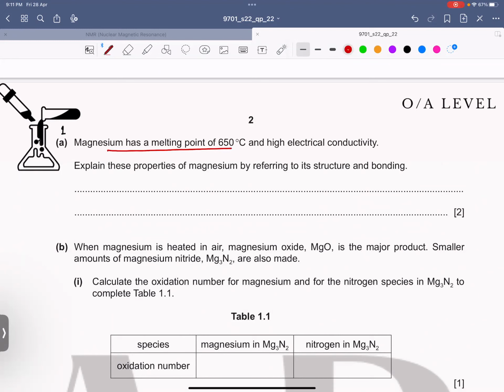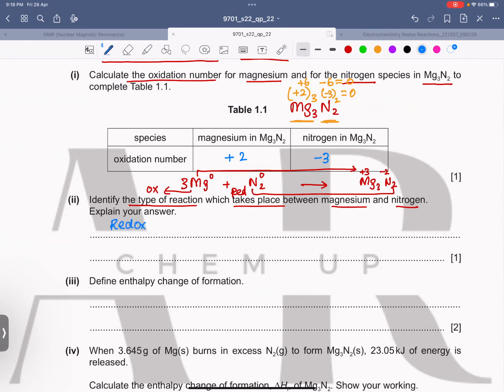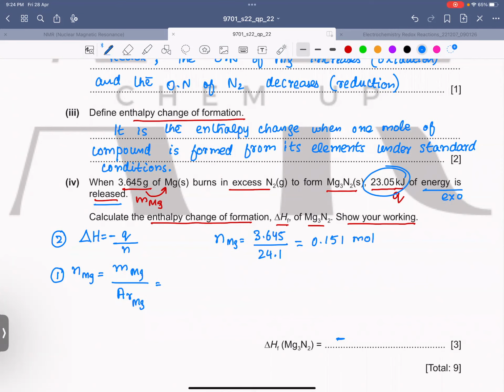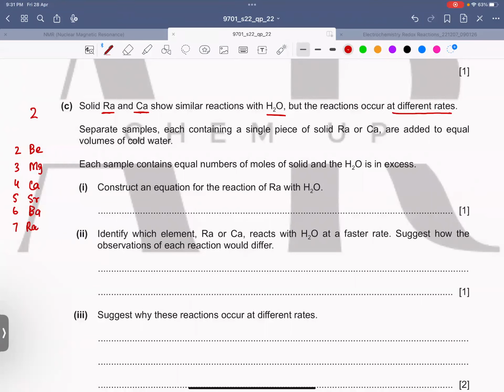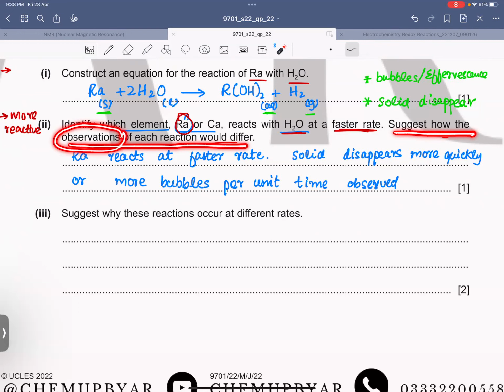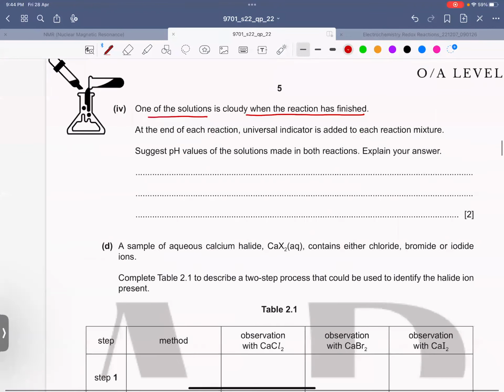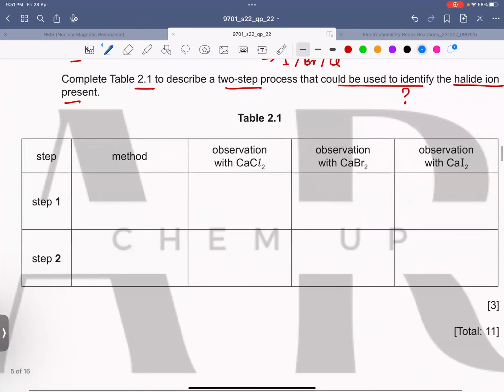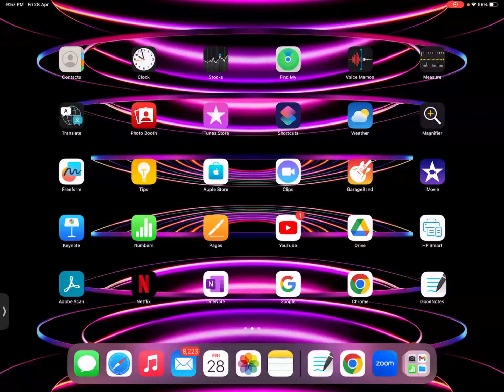9701 s21 qp 22 part 1 9701 CHEMISTRY AS level may june P2 2022 part 1